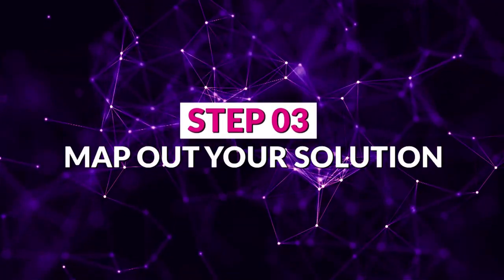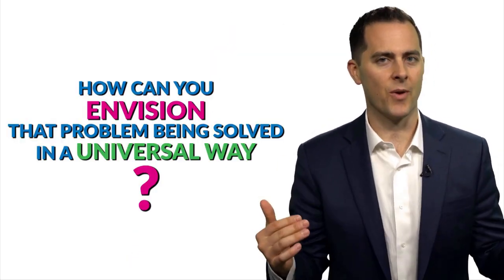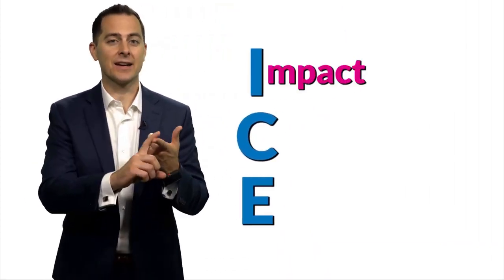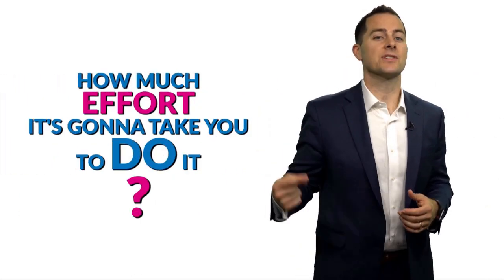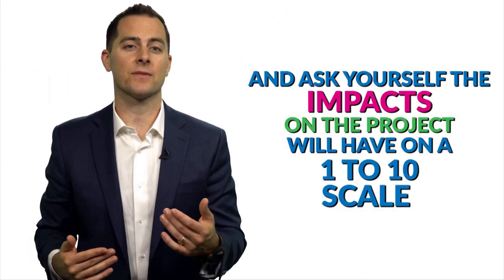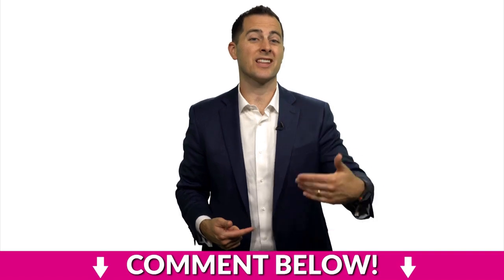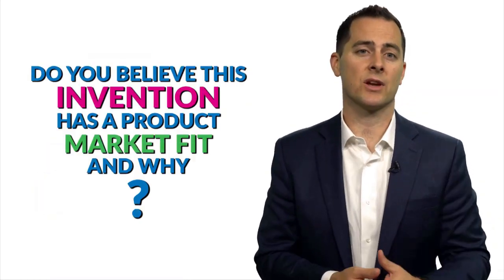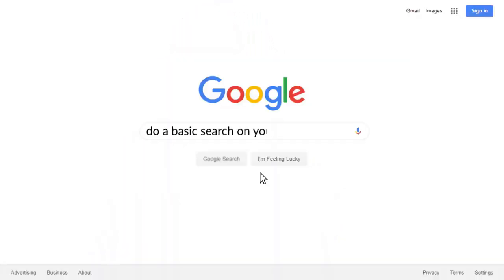How to Invent Something in 10 Easy Steps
You know you want a patent… but first you need to invent something. How can you do that? Is it something only the most skilled entrepreneurs can do? What steps should you take to make it a reality?

Learn about the invention process with these 10 simple steps, starting at believing in yourself and going through to the end. Here is your complete guide! (More FREE resources below...)⏬

Registered USPTO patent attorney, J.D. Houvener from Bold Patents Law Firm, shares how to invent something in 10 easy steps.

Below we have provided resources and timestamps with brief explanations for each important section on how to invent something.

Quickly find what you are looking for by clicking on the timestamps below.

Timestamps for important areas of this video are located below along with a detailed blog article that I wrote that goes into this topic even more in-depth.

➡️0:50 Step 1: Believing in Yourself

✔️The importance of developing confidence
✔️Create a growth mindset
✔️Learn about taking pride in your work and congratulating yourself

➡️1:19 Step 2: Pay Attention

✔️Learn how to be alert about what may need solutions
✔️See how to develop an inventor’s mindset

➡️1:55 Step 3: Map Out Your Solution

✔️Learn about getting to the root of the solution you are developing
✔️Go beyond the problem and plan out the invention
✔️See how to develop a universal solution others can use

➡️2:25 Step 4: Evaluate

✔️Learn about value vs. effort
✔️See how to determine the worth of pursuing your idea
✔️Find out what the “ICE” acronym is and how it can help keep you on track
✔️Learn about going the extra mile

➡️3:43 Step 5: Basic Market Research

✔️Discover what consumers are buying right now and how your invention fits in the market
✔️Learn how to search for similar inventions before taking bigger steps
✔️See which industry may best fit your solution and learn about the details of that industry
✔️What makes your solution special? Why is it better than alternatives?

➡️4:40 Step 6: Professional Patent Search

✔️Get into the meat of patent searching to ensure that your idea is unique
✔️See the importance of a patent attorney at this point in the process
✔️Learn about what patent examiners look for

➡️5:13 Step 7: File a Provisional Patent Application

✔️Learn about the first steps in the patent filing process
✔️Find out the basic differences between provisional and non-provisional applications
✔️See how patent pending status can benefit you

➡️5:42 Step 8: Test Your Idea

✔️Learn about the concrete steps of perfecting your idea before taking it to market
✔️See the importance of testing and retesting during your provisional patent year
✔️Learn about raising money

➡️6:17 Step 9: License Your Idea

✔️Decide between manufacturing and licensing your invention (pros vs. cons)
✔️See the importance of definitively making this choice at this point in the process

➡️6:54 Step 10: Design Patent

✔️Learn about bringing it home with the non-provisional design patent application
✔️Pat yourself on the back for making it through to the end!

✏️BONUS RESOURCES✏️

🔹Check out our detailed blog article that shares details on how to invent something in more depth

🔹 Ready for the next step? Learn how to patent an idea!

🔹 Live to your purpose! Protect and bring to market your visionary idea by booking your free consultation!

🔹 FREE Facebook live every Wednesday at 1:30pm PST! Ask a registered USPTO patent attorney anything! Just go to our Facebook page at 1:30pm PST on Wednesday.